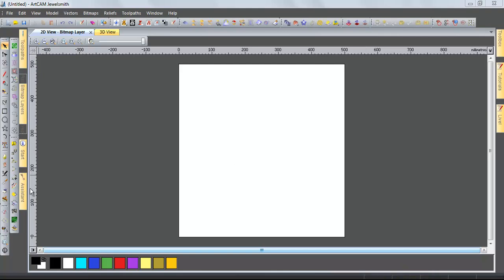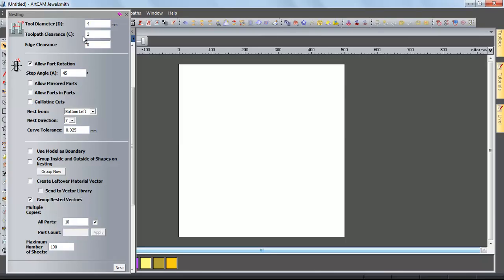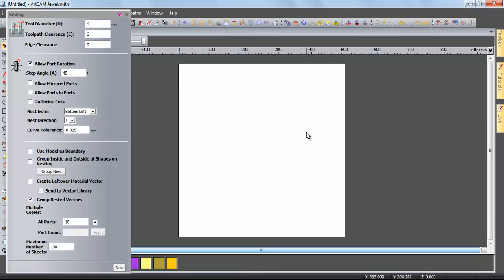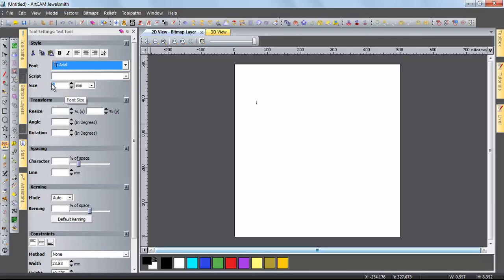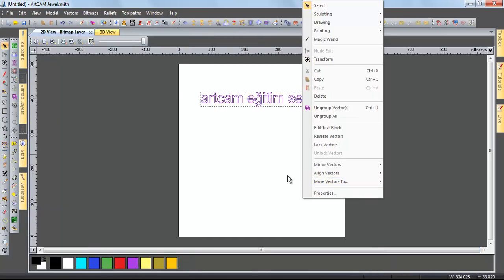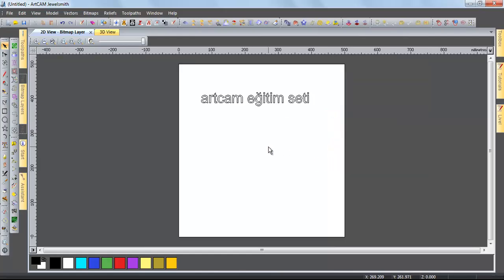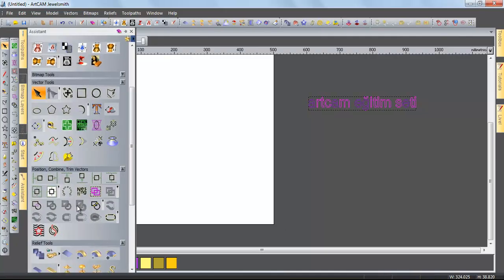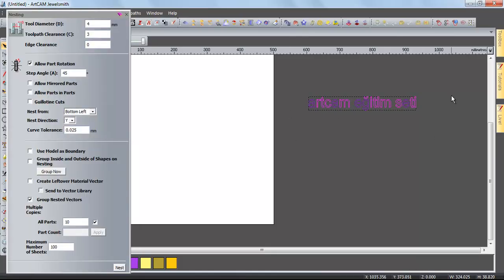Lesson 31 Nesting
In this video: Lesson 31 Nesting